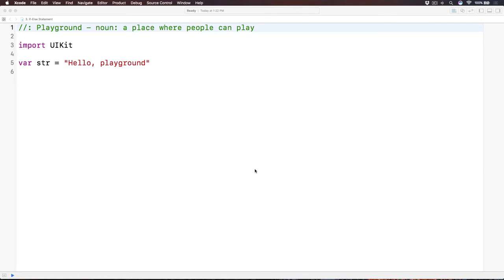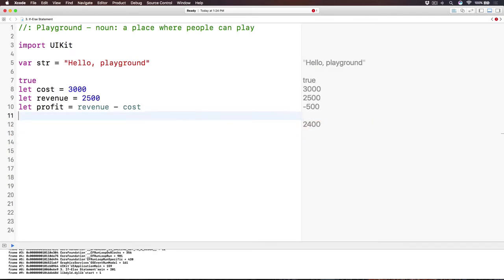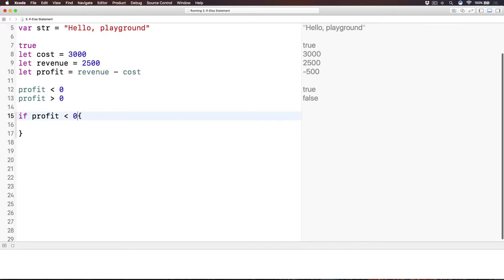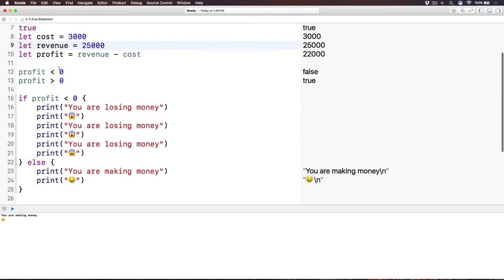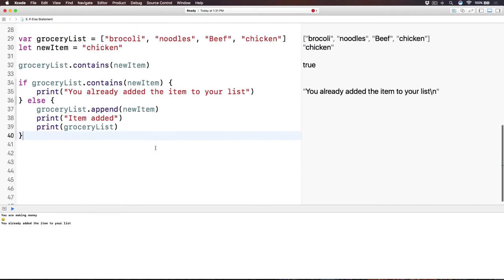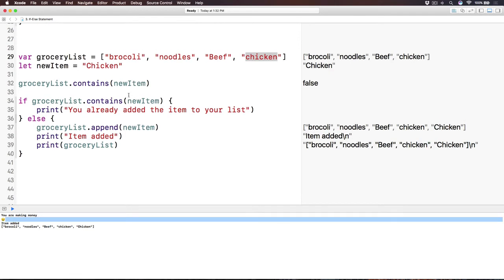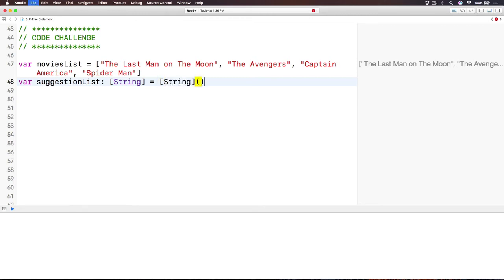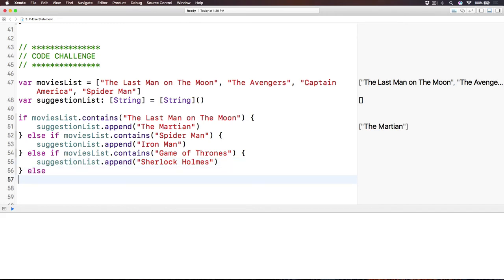7 Days Swift Challenge - Day 2: If Else Statement and Control Flow in Swift - How to Make an App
Today we have two sessions so I hope you will arrange the time to make it happen! Let's dive right in!

Your Code Challenge:

The magic of modern platforms nowadays whether it's a social media platform, Netflix to watch movies, Spotify or Apple Music to listen to music, Amazon to buy things is they suggest us things that we might be interested in that we didn't even consciously aware of!

This really is not magic. It is engineered by a discipline in Computer Science called Machine Learning.

A major difference between a computer and humans is we humans can learn from past experiences. So the question is, "Can we teach (code) the computer in a way that it can learn from past experiences?"

The answer is yes. That is machine learning -- a way we program computers to learn from past experiences -- which is data!

For example, if we are Apple's App Store, looking at our users' download history, we know what if a person is less than 20 years of age, the person will very much likely want to download Snapchat so we recommend the app to the user. If a user is from 20 to 35 years of age and female, she might like Whatsapp. If a user is from 20 to 35 years of age and male, he might like Instagram. So we recommend those apps to them.

So let's get into today's Code Challenge.
+ We will make a simple movie suggestion program. We will need to look at certain movies users watched in the past and suggest new movies.

+ Create an array called movies list containing these movies: The Last Man on The Moon, The Avengers, Captain America, Spider Man Homecoming. What is the type of this array?

+ Next, create an array called suggestion list. Initialize it to be an empty array of String.

+ Now if the movies list array contains The Last Man on the Moon, we will suggest another movie called The Martian by appending the movie to our suggestion list because he might like space exploration movies.

+ If the user watched Spider Man Homecoming, we will suggest Iron Man because they might like hero type of movie -- which btw is my favorite 🤓

+ If users watched Game of Thrones, we will suggest Sherlock Holmes to them. I never watched GoT but it might fit 😅

+ Finally, share you Code Challenge solution in the comment section with me below!

Have fun, my friends!

- Duc

Love even more advanced and in-depth training with me? Join Total iOS Blueprint 2 where I share with you how to build 11 iOS apps from scratch with awesome video tutorials just like these.

More than 2,000,000 developers have studied his video trainings; 100,000 developers see his posts each month. Each year, Duc has helped 20,000 plus developers gratudate from his online courses or video series.

*** FREE TRAININGS IN IOS DEVELOPMENT ***